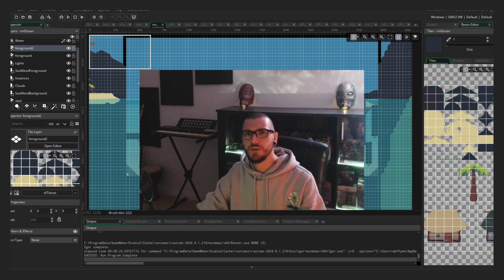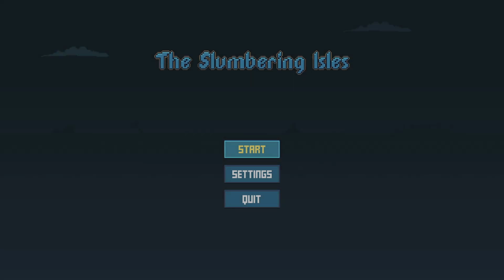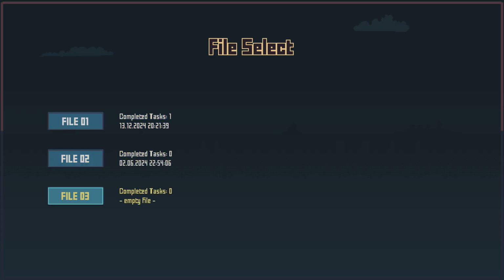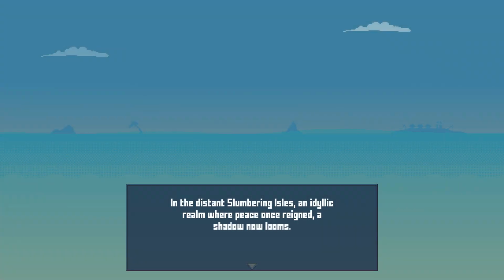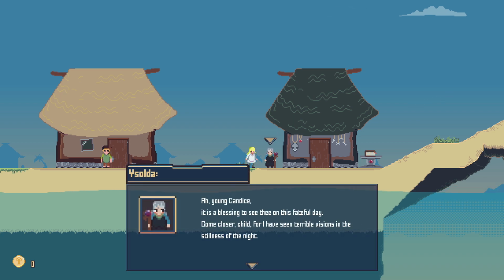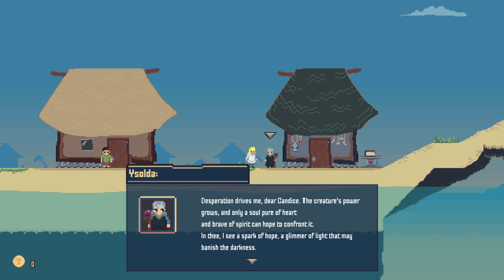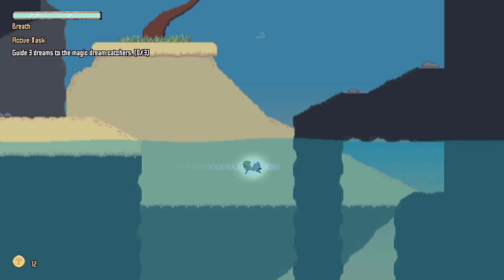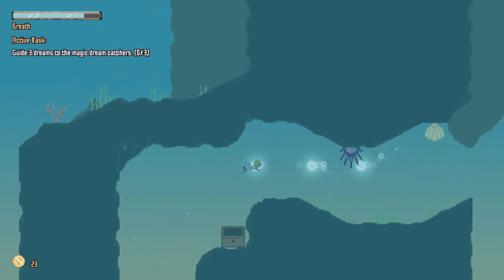The Ups and Downs of making my solo dev Game-Jam entry.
As some of you might probably know, I'm taking part in Game Jams pretty often. Here's the story about what I've learned for myself during such a jam.

All music, arts and programming was made exclusively by myself.

Tags: Game Jam Solo Dev Entry 2D GameMaker Studio 2 GML code review reflection indy game story DIY gaming music audio sound effects